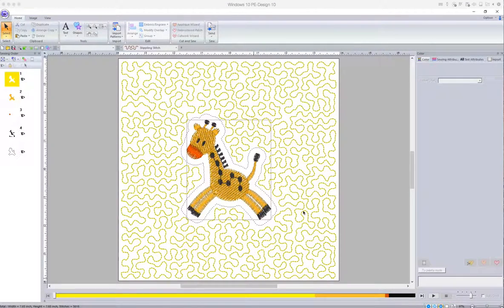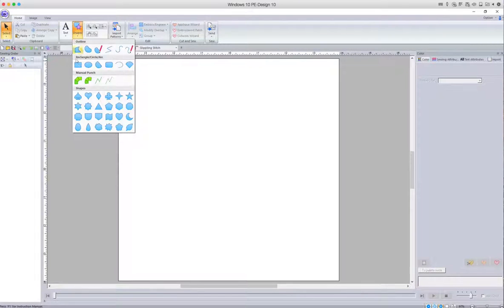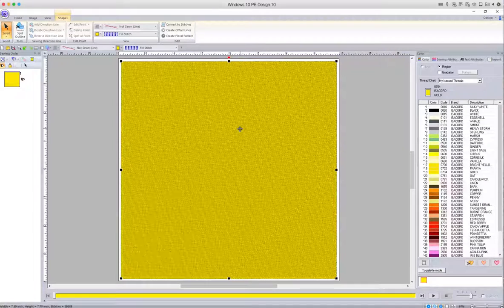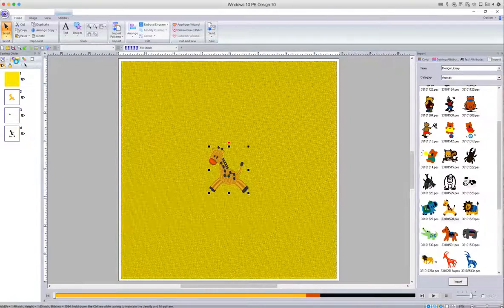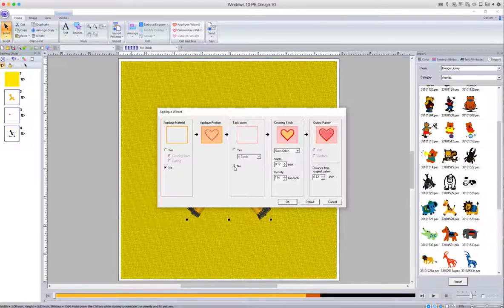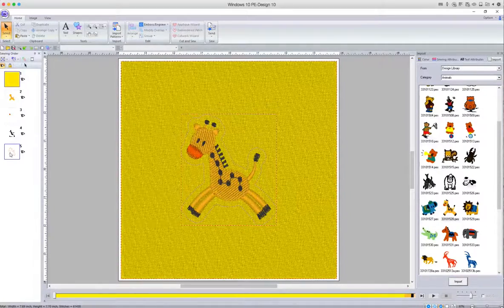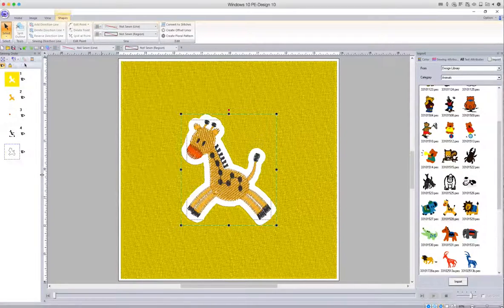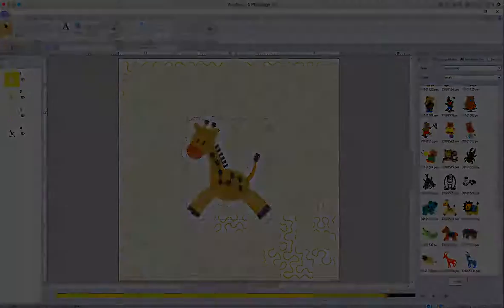Brother PE Design 10 - Stipple around a design tutorial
In this video I show you how to use Brother PE Design 10 to create an in-the-hoop quilt block design that has a stippled background around an imported embroidery design.

You can also have multiple designs and text and use the same technique.